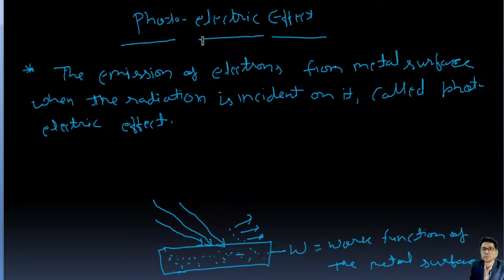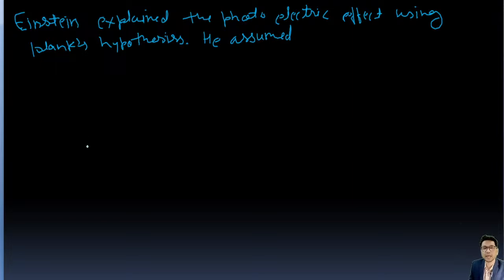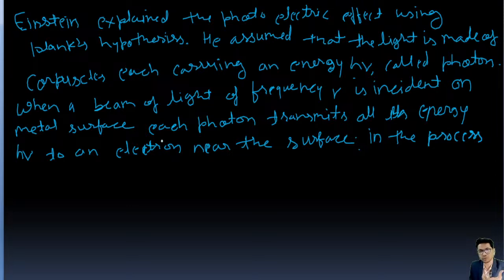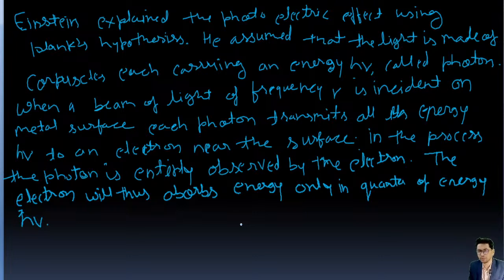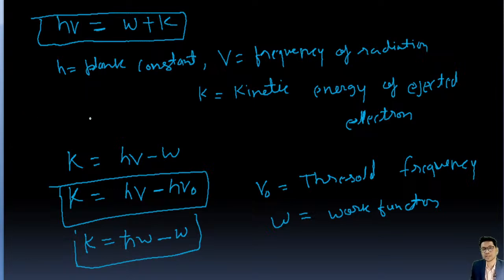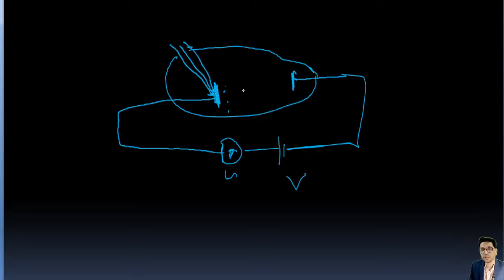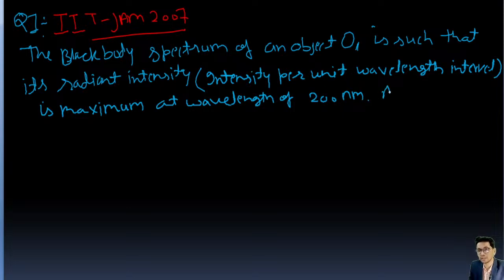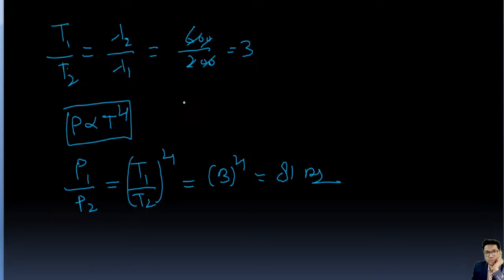Quantum Mechanics (Lecture 2) Photo electric effect